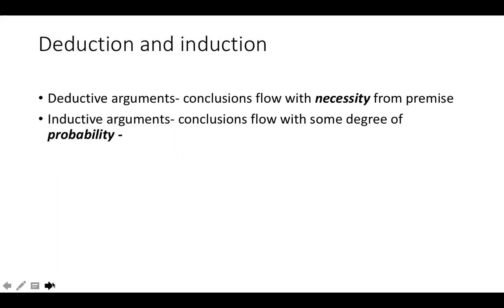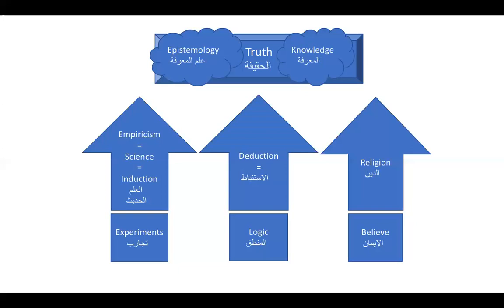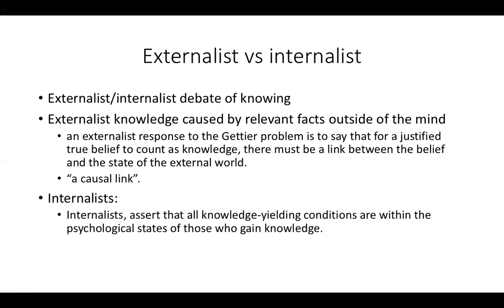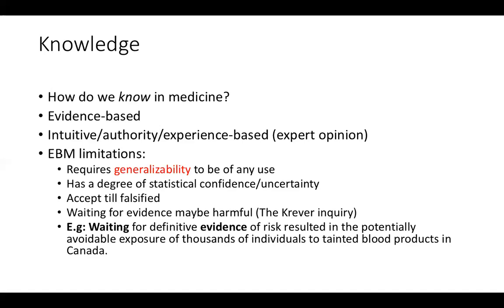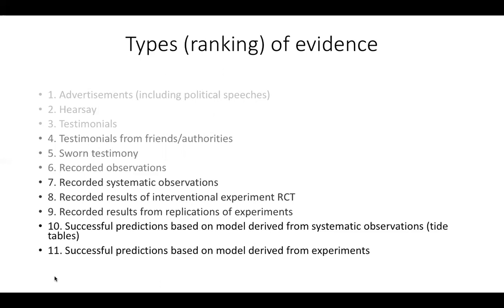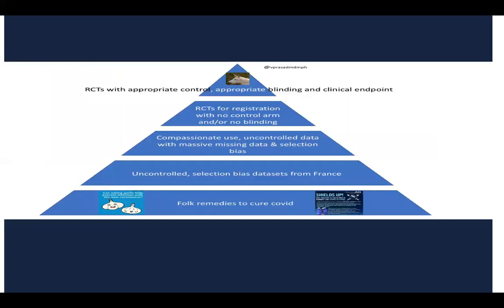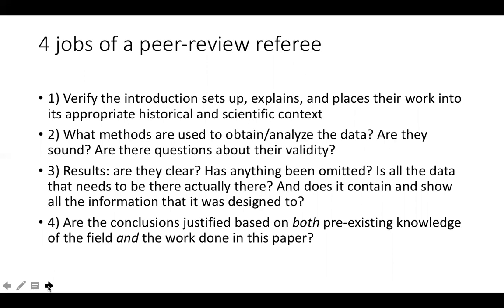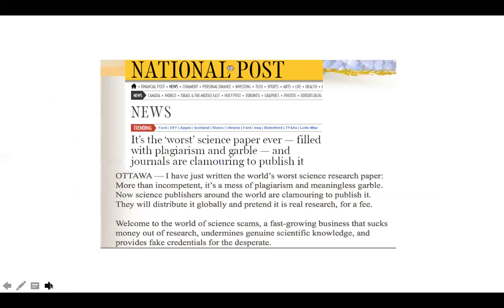Claims under scientific scrutiny Part1: Lecture# 2